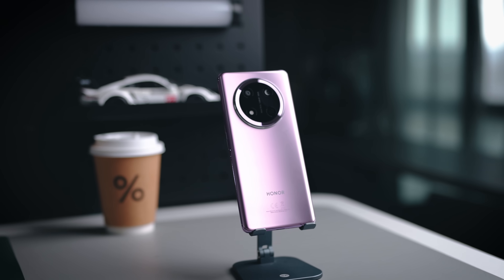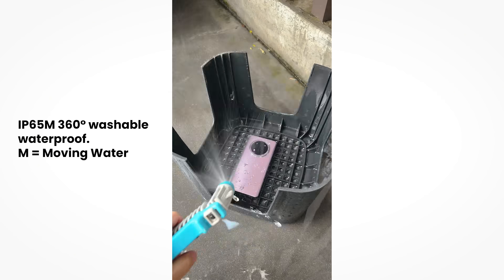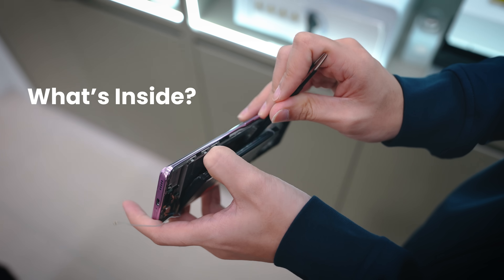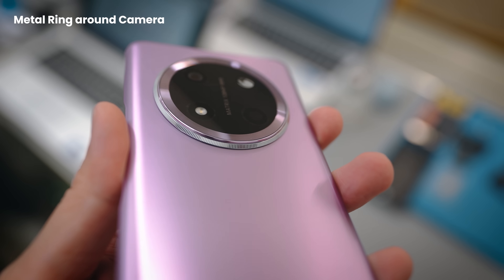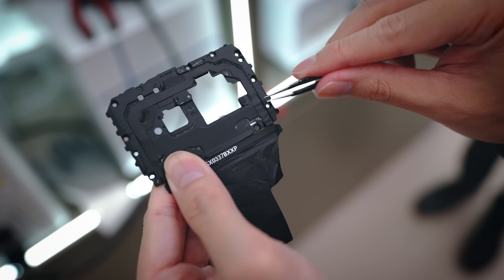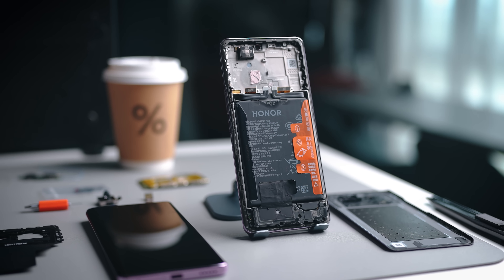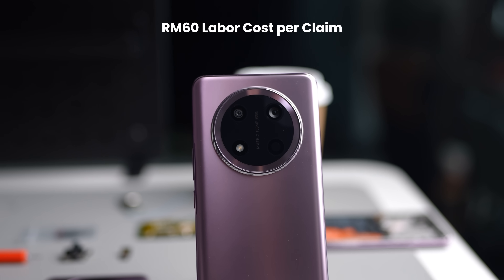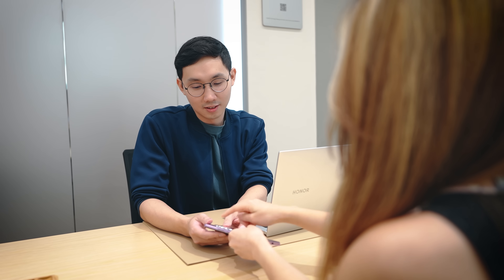Looking INSIDE the HONOR X9C 5G: What Makes it So Strong?! 🤔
In this video, we take a look at what's inside the HONOR X9c 5G, the super durable smartphone that just won't break.

🎬 Video Timeline
0:00 - Intro
0:40 - New Upgrades Recap
1:49 - Looking Inside
5:01 - Frequently Asked Questions
6:56 - Closing